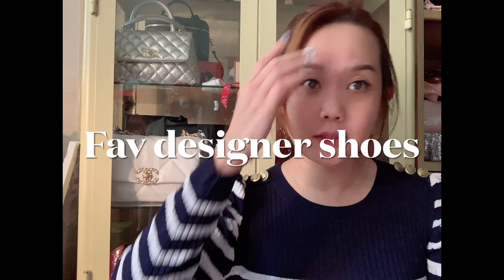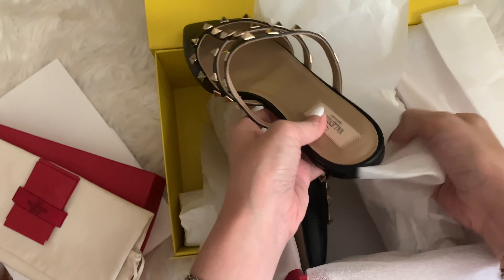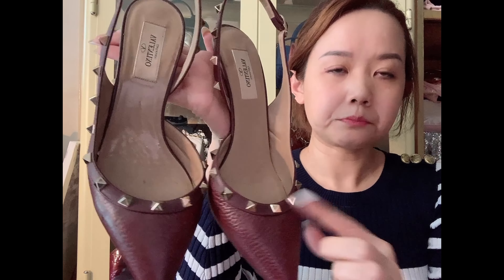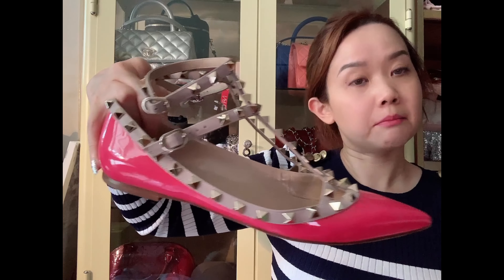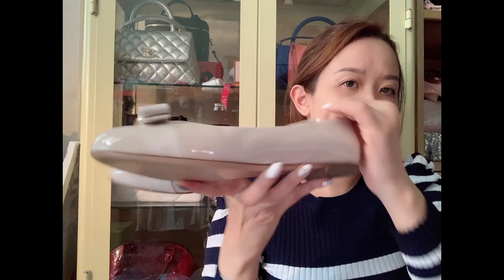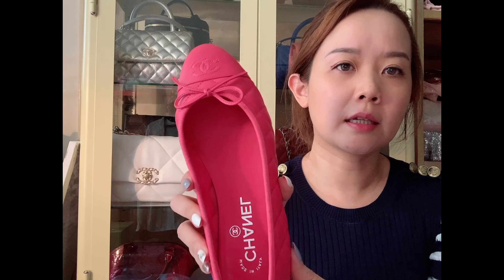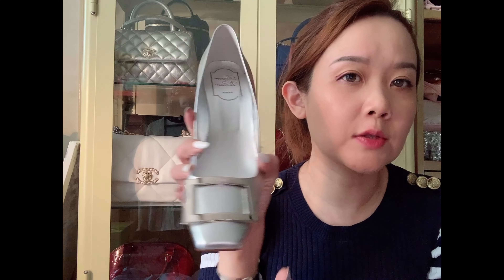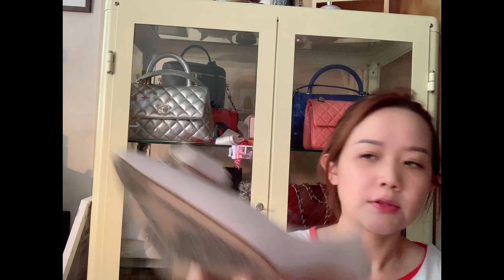Fav Designer Shoes (review) Valentino rockstuds, Chanel flats, Roger Vivier, Ferragamo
Closet sale IG - @hellojenclosetsale

Unboxing Jimmy Choos

MyTheresa.com

Valentino rock stud mules

Caged flats

Rockstud sling backs

Ferragamo varina flats

Roger vivier pumps